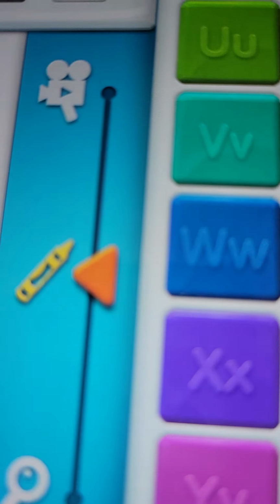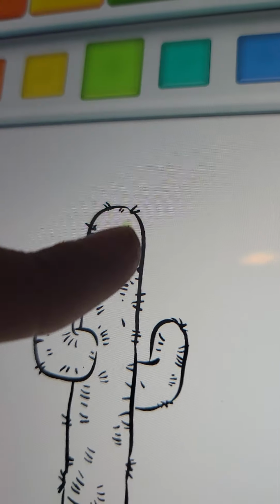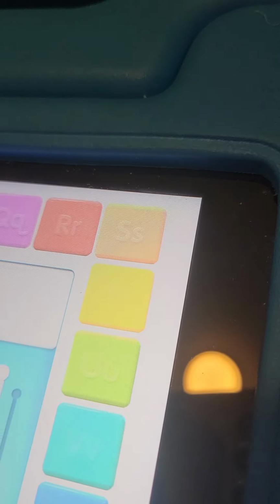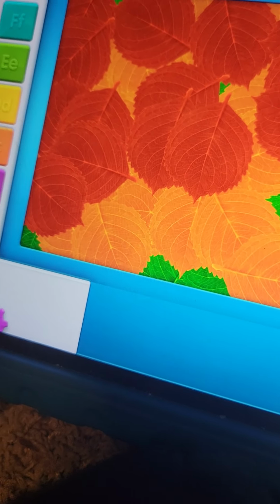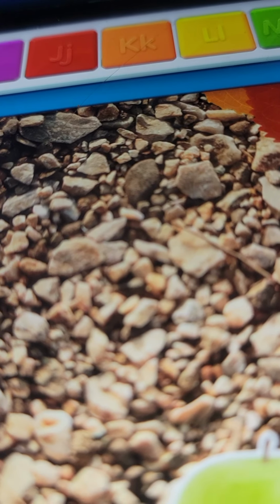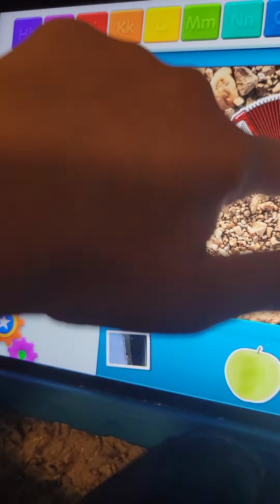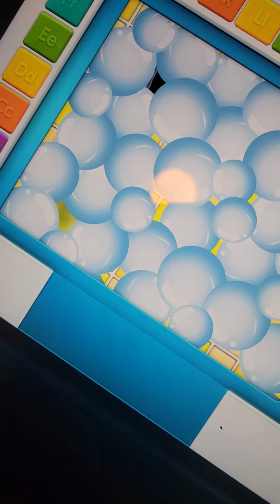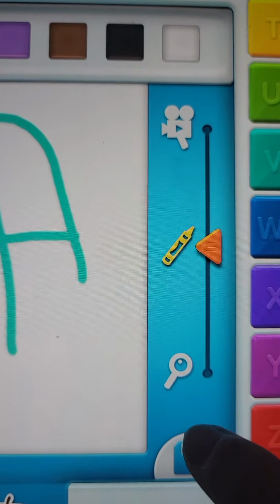Elmo loves abcs